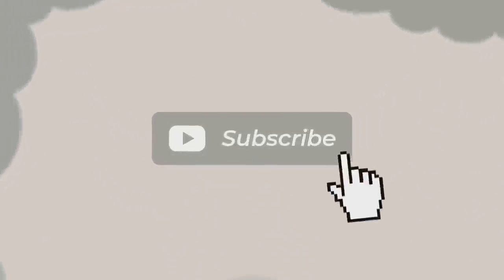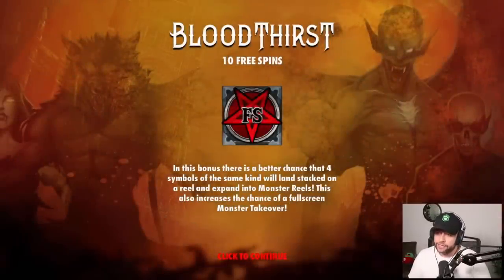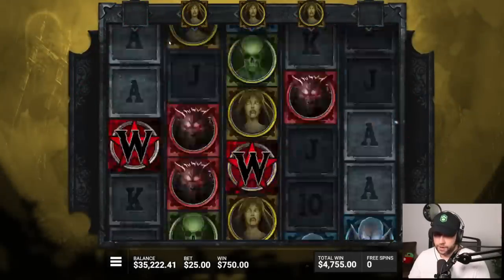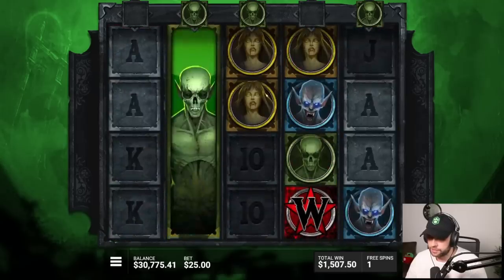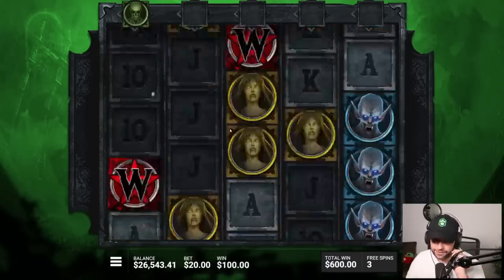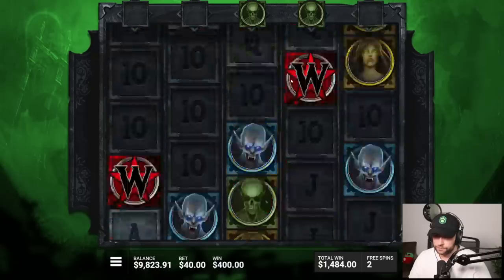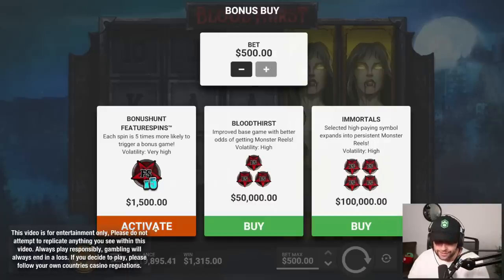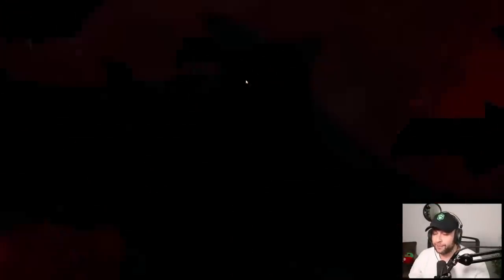I GET A FULL SCREEN SUPER BONUS ON THE ALL NEW BLOOD THIRST FROM HACKSAW!! (Bonus Buys)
In this video, I decide to check out the all new slot from Hacksaw Gaming called Blood Thirst! This game reminds me a lot of Undead Fortune, lots of risk for a high reward. Will we get that reward today? Let's find out!

Thanks for reading the description, be sure to comment video suggestions down below!?